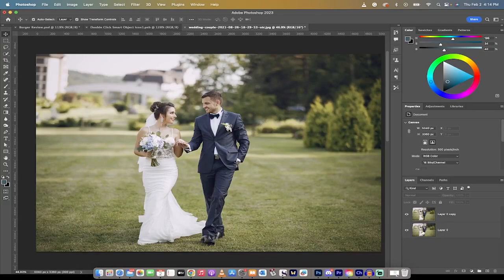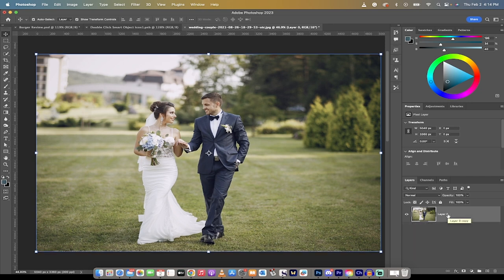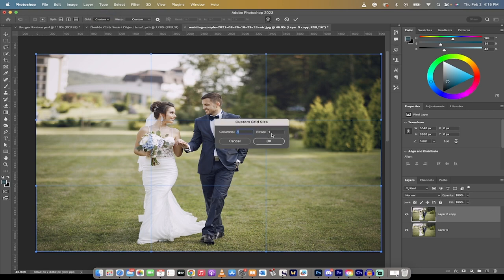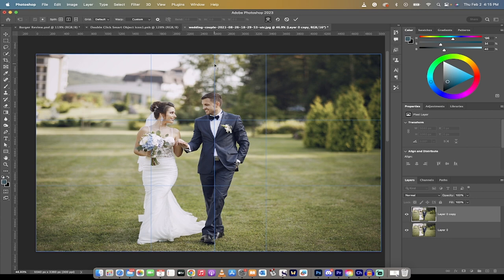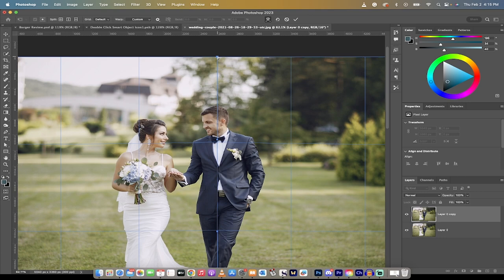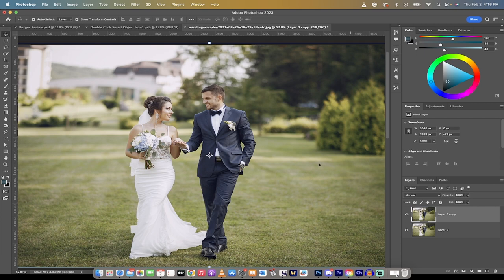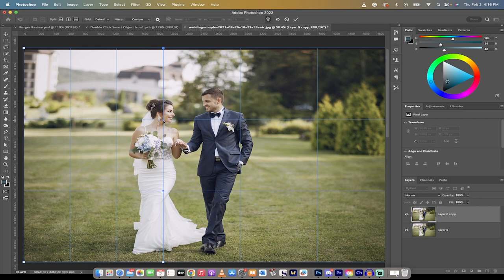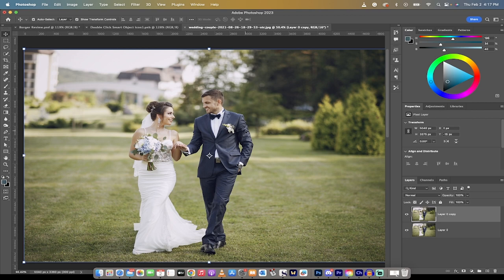How To Make Someone Taller Or Shorter - Photoshop 2023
This is a tutorial video about how to use Adobe Photoshop 2023 to adjust the height of people in a photo. The video shows how to use the Warp tool to manipulate the image and make one person taller and the other person shorter.

The process involves splitting the image vertically, adjusting the height of the individuals using the grid and warping tools, and making sure the changes are subtle and proportional. The video concludes by showing the final result with the height difference between the two people.